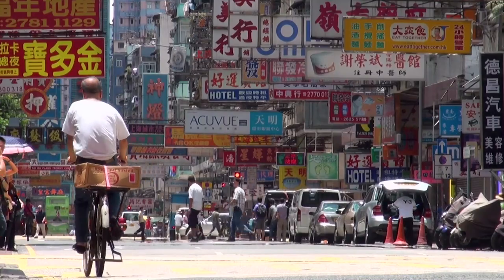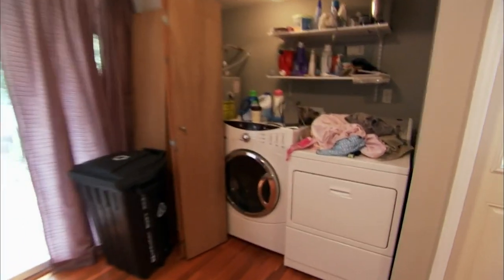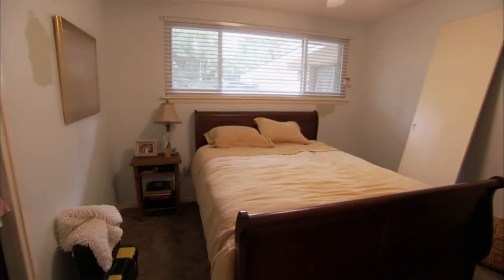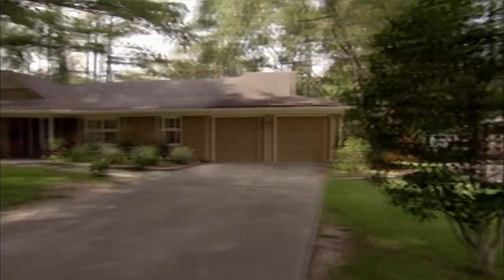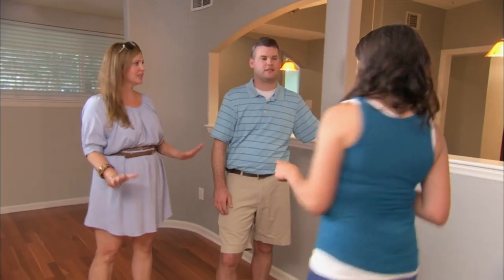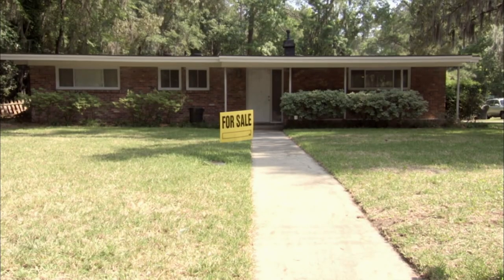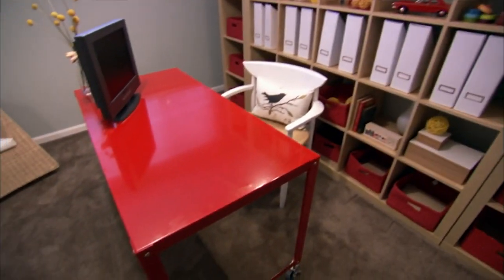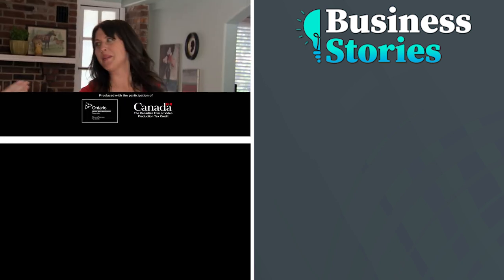Georgia Bungalow Transformation | Real Estate Documentary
With their growing family leaving them short on space, Josh and Jordan are hoping to sell their three-bedroom Savannah, Georgia bungalow. But after four months on the market and virtually no interest, they’re stumped. Especially since they’ve tried their best to stage the home for a quick sale. Enter property expert Sofie Allsopp. She says the property is perfect for first-time homeowners, but with its mismatched furniture and patterns, derelict back deck, and a dining room that doubles as a laundry room, potential buyers just can’t see beyond the mess. Sofie’s design plan includes an outdoor overhaul and while Josh tackles the garden with a machete, Jordan makes her mark inside.

From The Unsellables - Curb Un-Appeal

British real estate agent Sofie Allsopp takes on the challenges of getting homeowners to understand what it takes to get their homes sold. Along for the ride is contractor Anthony Sayers, who completes the makeovers recommended by Allsopp.

From big business to bad bosses, Trade Off provides high-quality business-related content for you to enjoy!

Content licensed from Cineflix.